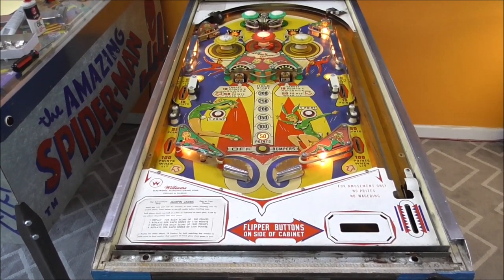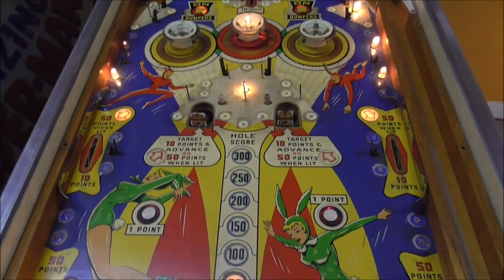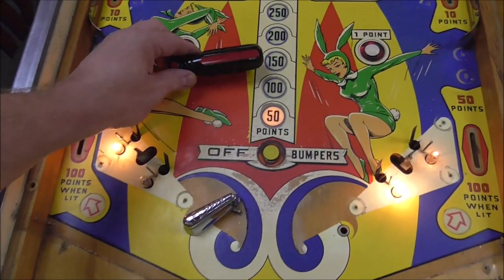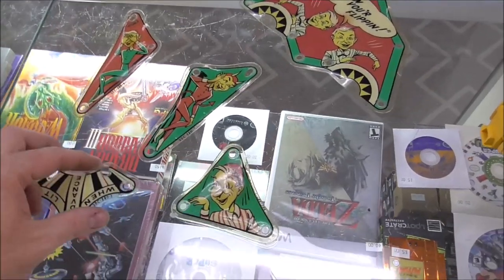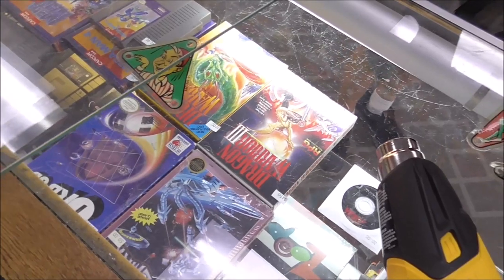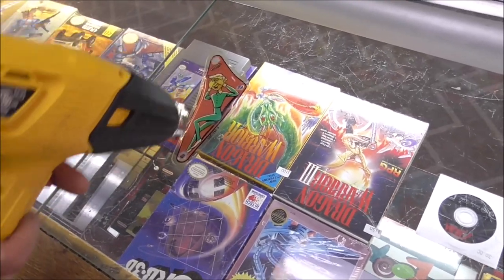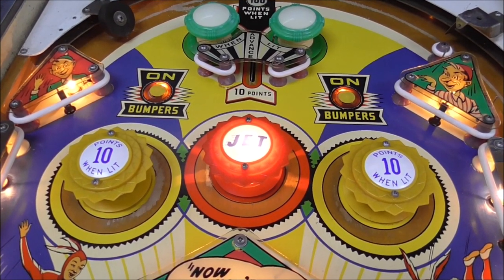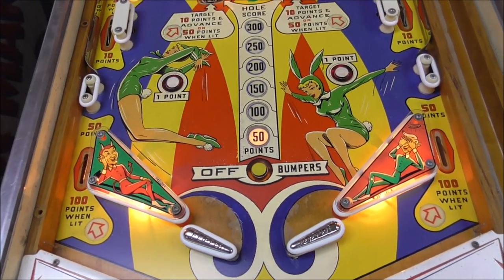Repainting and Repairing the Playfield of a 1963 Williams Jumpin' Jack's Pinball Machine